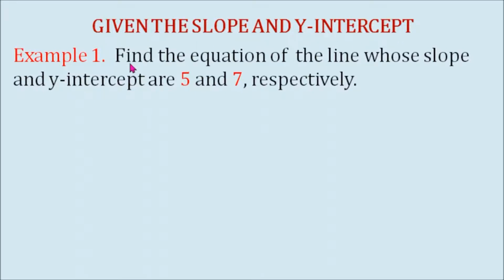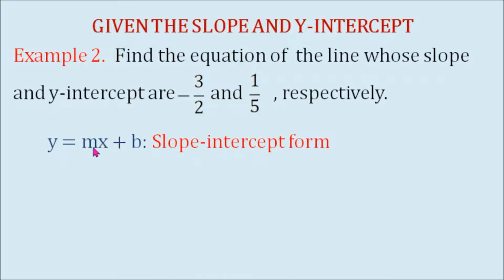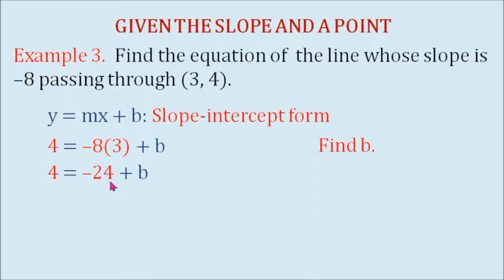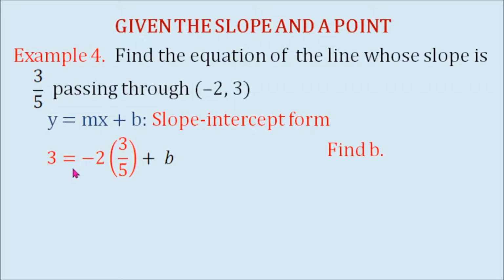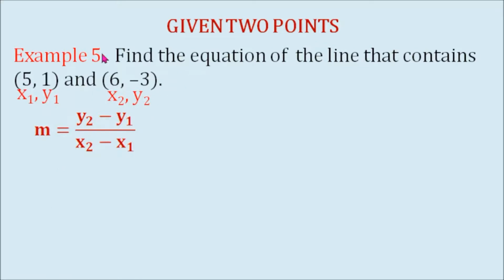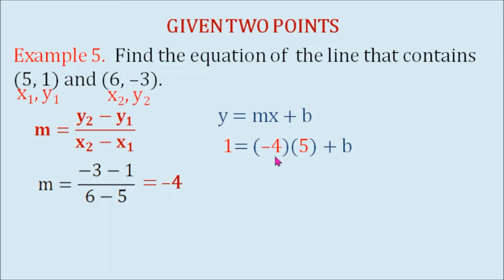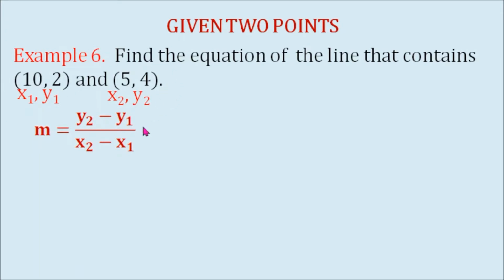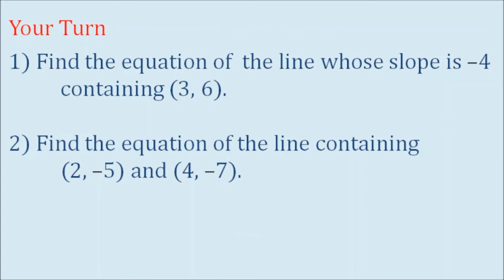Grade 8-Finding the Equation of the Line